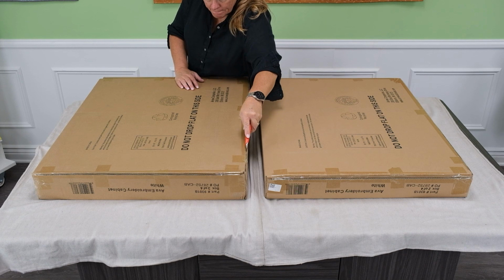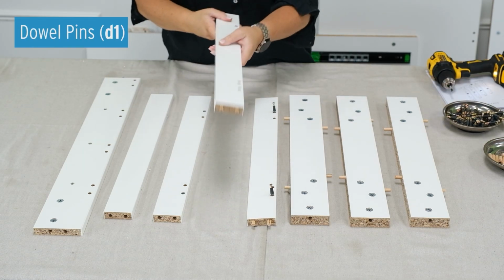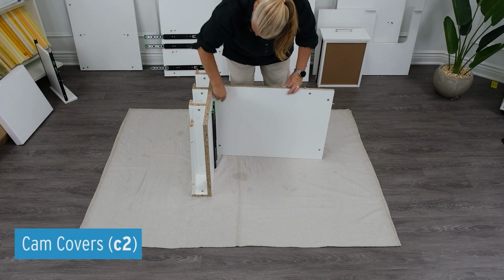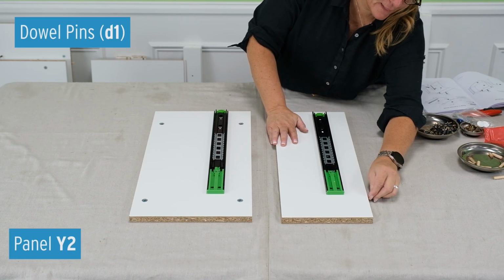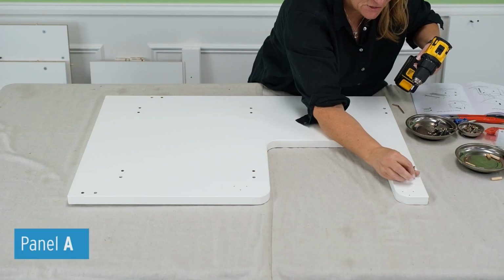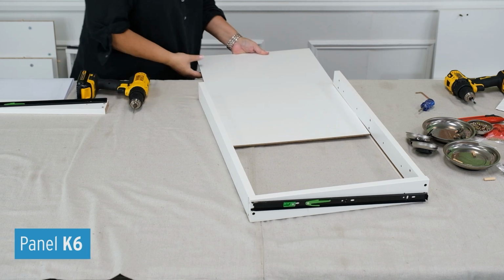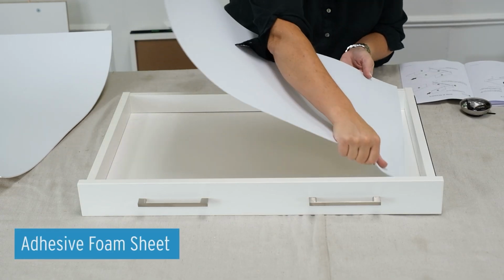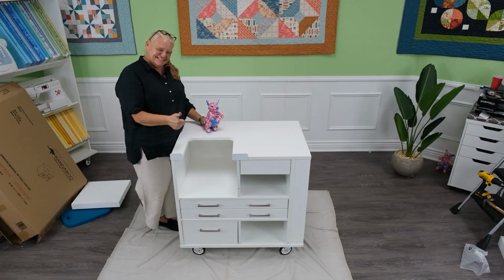Ava Sewing Cabinet Build Guide – Perfect for Your Embroidery Setup!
Struggling to put together your Ava Embroidery Cabinet? We've got you covered with this easy-to-follow cabinet assembly tutorial for your Kangaroo Sewing Furniture setup! 🧵

This detailed step-by-step video walks you through unboxing, labelling, assembling, and installing soft-close drawers like a pro. Whether you're setting up your dream sewing studio or need a compact, efficient sewing machine table with storage, the Ava Embroidery Cabinet is built to impress!

What You'll Learn:
✔️ How to organize panels with sticky notes
✔️ Drawer assembly with soft-close mechanism
✔️ Pro tips to make your build hassle-free
✔️ How to install heavy-duty casters
✔️ The complete Ava setup – from flat pack to fabulous!

Video Chapters:
00:00 Unboxing & Part Inventory
00:43 Step #1 - Cabinet Shell
07:15 Step #2 - Drawer & Soft-Close Setup
11:15 Soft Close Mechanism - Pro Tip
11:36 Assembly Complete

✅ Perfect for: Embroidery lovers, sewists, DIYers & crafters
✅ Bonus Tip: Keep that extra packing – it's a lifesaver during sewing setup!

» 𝐀𝐛𝐨𝐮𝐭 𝐔𝐬
Welcome to Arrow Sewing! In business since 1943, we create high-quality, innovative sewing furniture for your home or studio. Our channel offers a wealth of information and ideas, including assembly guides, product reviews, feature highlights, comparisons, how-tos, and fun projects to enhance your sewing experience. As the leader of the sewing furniture industry and the best-selling sewing furniture brand in the United States, providing quality sewing and crafting workstations is more than a job – it’s our passion! Join us and create the sewing space you’ve always dreamed of. happysewing 🧵